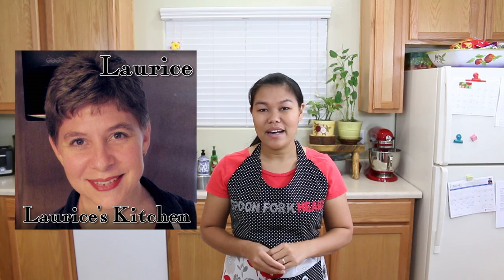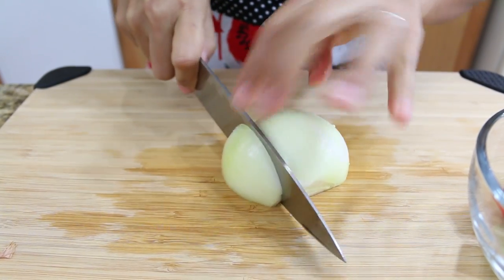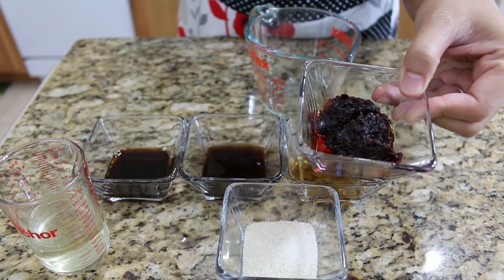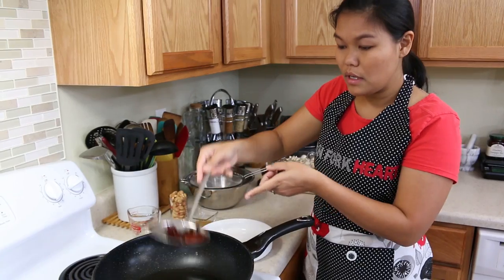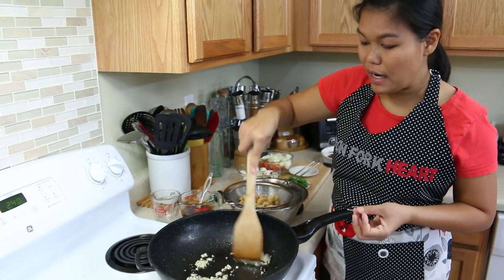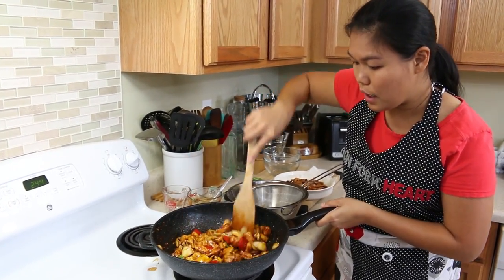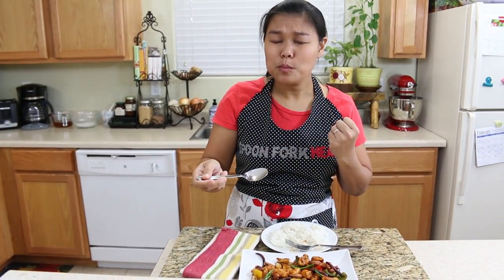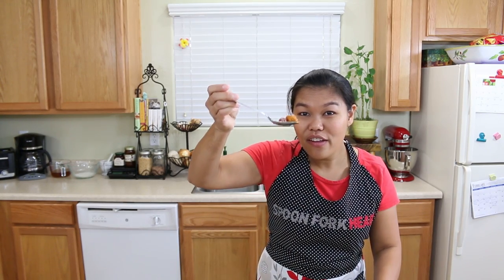Thai Cashew Chicken ไก่ผัดเม็ดมะม่วง - Episode 148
1 pound chicken
2/3 cup cashew nuts
15 dry Arbol chili peppers
2 tablespoons Thai chili paste
3 tablespoons soy sauce
3 tablespoons oyster sauce
2 tablespoon fish sauce
3 tablespoons sugar
1/4 cup chicken stock
1 cup white mushrooms
3/4 cup mixed bell peppers
1/2 cup onion
3 green onions
5 garlic cloves
1/2 cup tempura flour
Salt and pepper to taste
1/2 cup cooking oil